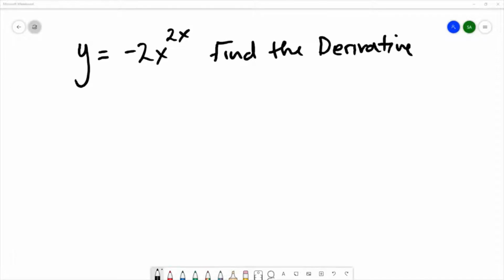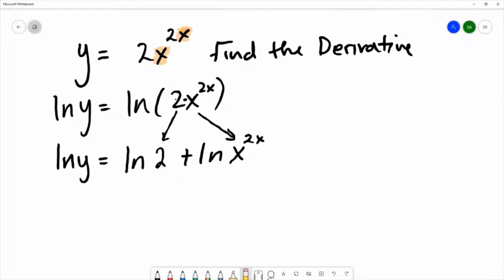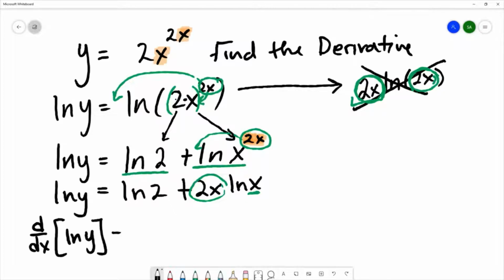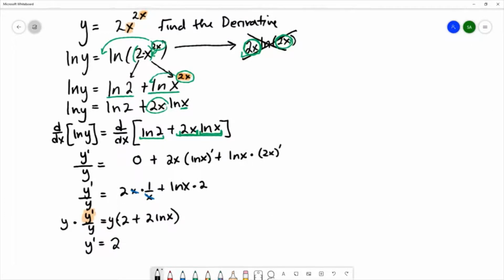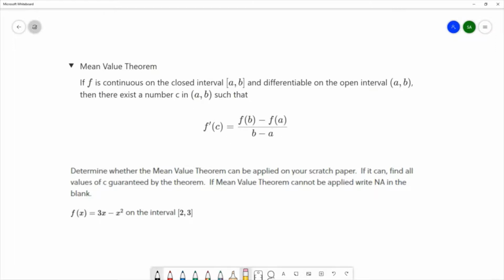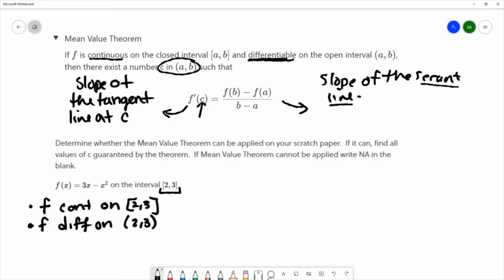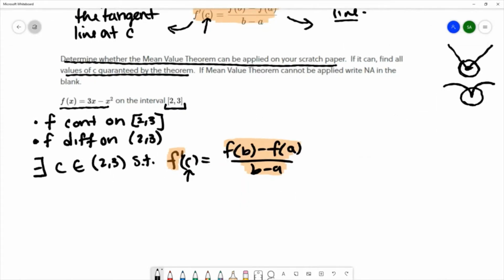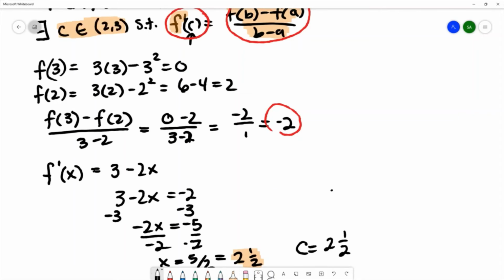MAC2311 Calculus 1 Test 2 Practice M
0:00 3.5 Logarithmic Differentiation
7:47 4.2 Mean Value Theorem